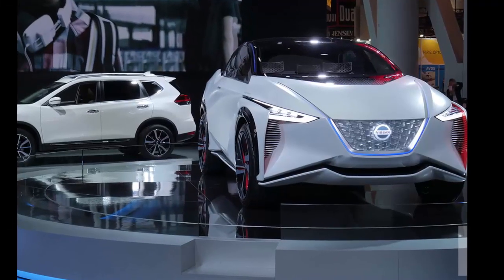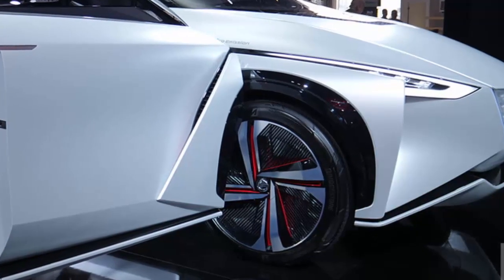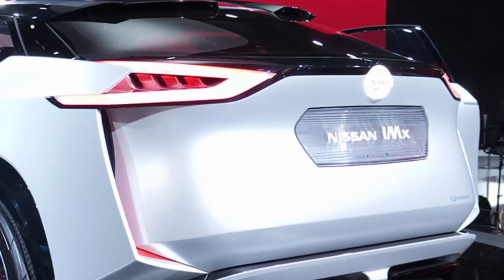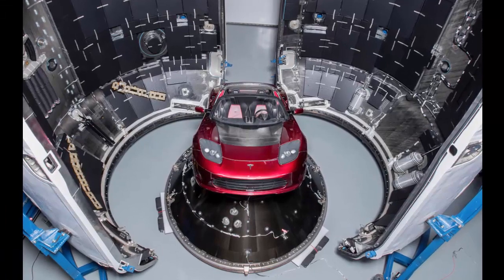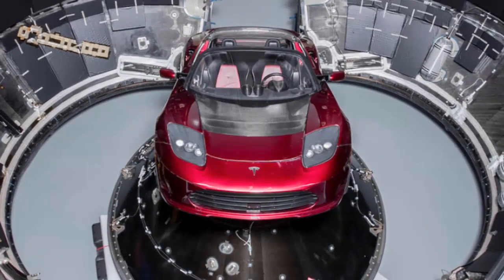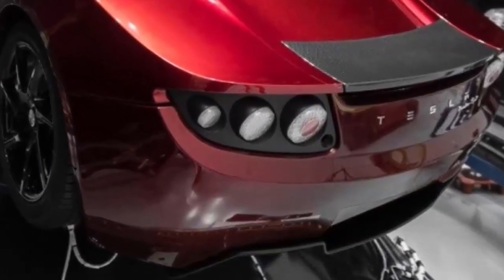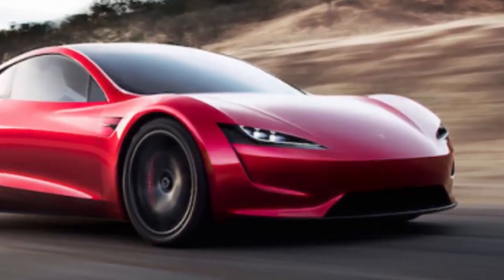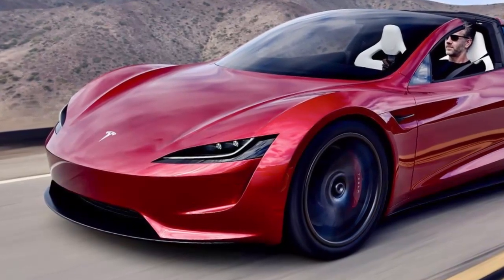This Is How Angry A Future Subaru WRX STI Might Look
You’ll remember the recent Subaru Viziv Performance concept; the one that previews the next WRX. Well, they’ve only gone and beefed it up for an STI version.